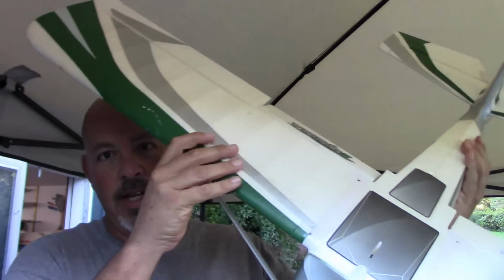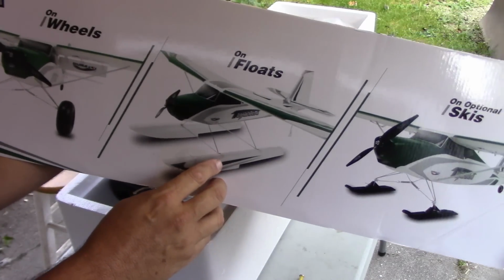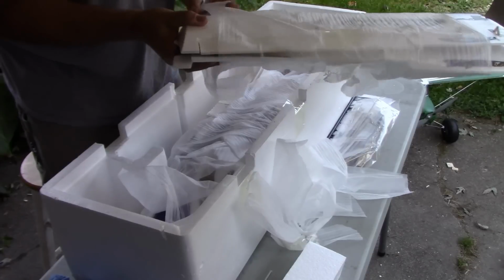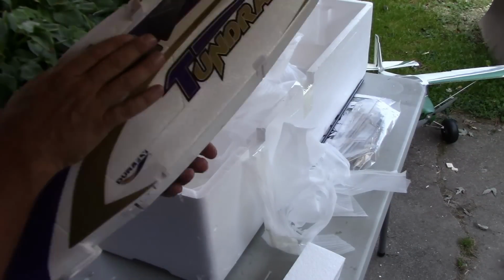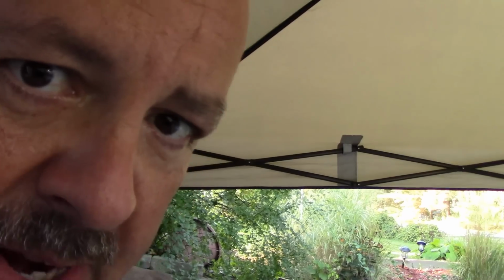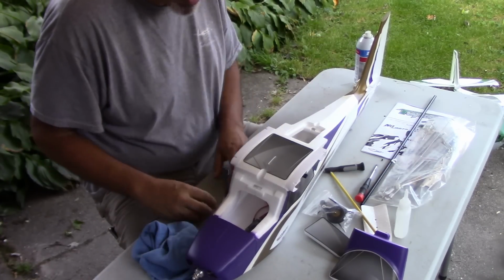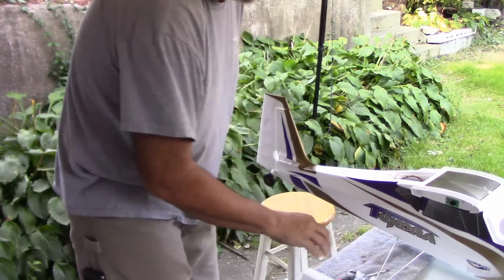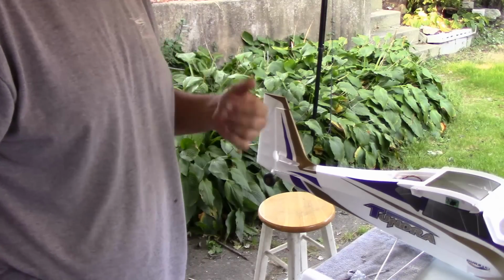DuraFly Tundra Build - Best Foamie Ever!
Assembling  DuraFly Tundra for COL Eagles Float Flyin on September 30 and Oct 1, 2017 at Petersen Park, McHenry, Illinois